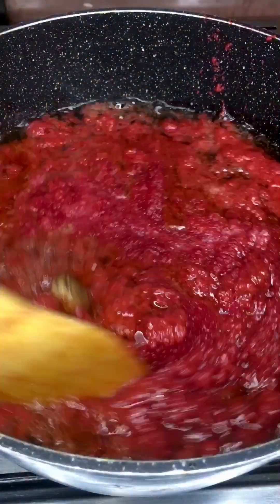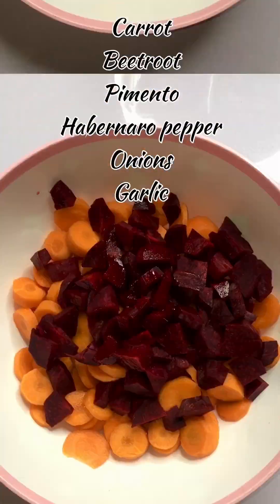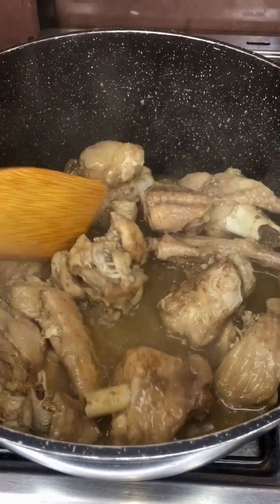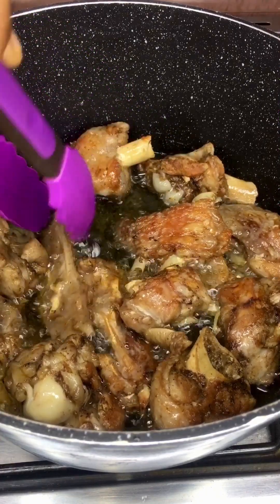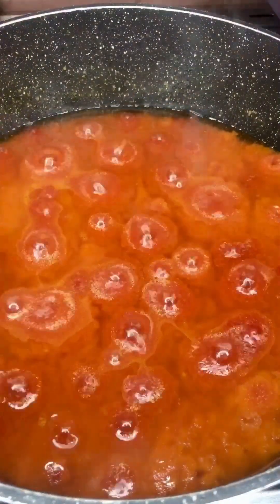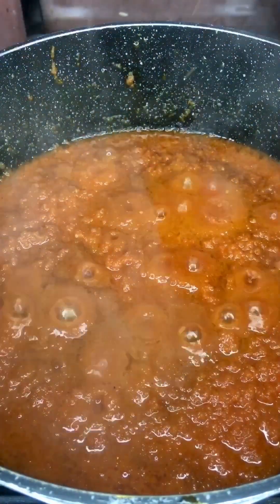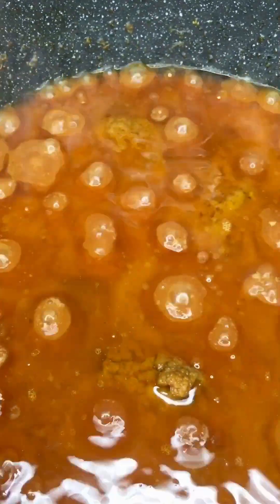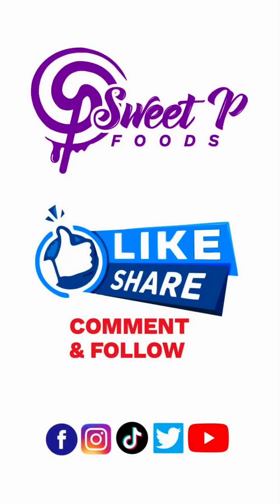How I made this Carrot stew with no single tomatoes and it is just the best.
Ingredients:
Carrot 🥕
Beetroot
2 small green pepper
3 pimento (red)
Fresh Habenaro pepper
4medium onions
2medium clove fresh garlic
Bullion chicken seasoning
All purpose natural herbs
Salt to taste
vegetable oil
Turkey wings

Preparation:
Wash, scrape the back of the carrot, wash again, then slice in pieces,wash the garlic and
Slice the onion,  fresh pepper and beetroot and then the pimento , blend with a little water and set aside.
Wash the Turkey wings thoroughly, set aside,

Cooking Procedure:

Put the washed Turkey wings in an empty pot.
Add the bullion, natural herbs and salt and mix with a turning stick, and apply heat.
Leave the meat to cook for 7 to 10 minutes on medium heat, remove from heat and then fry it
In an empty dry pot, add vegetable oil, leave to heat up for 2 minutes.
Add the blended vegetable Paste and allow it to simmer.
Cook the carrot till the water dries up.
Add pepper, curry powder, meat with stock, stir, cover and leave to simmer for 20 minutes.
Add seasoning cube and salt,  add in the stock  to your thickness of choice, stir, cover and leave to simmer for another 5 minutes.
Finally, add the chopped green pepper, stir, leave for another 2 minutes.
It’s ready! Please try out this recipe. I tell you, you will love it 😍